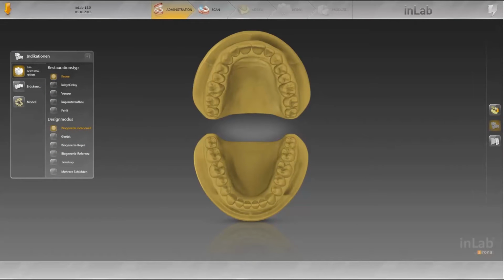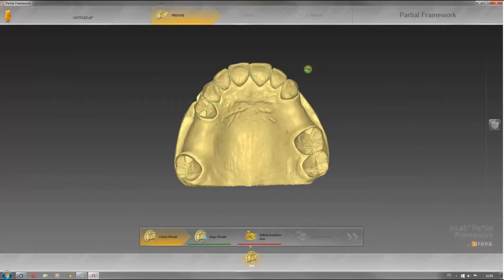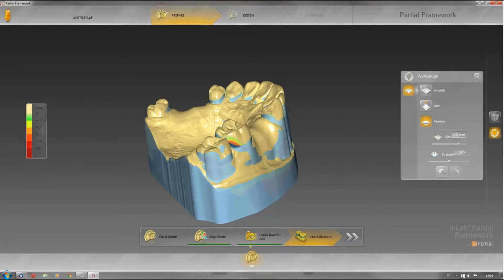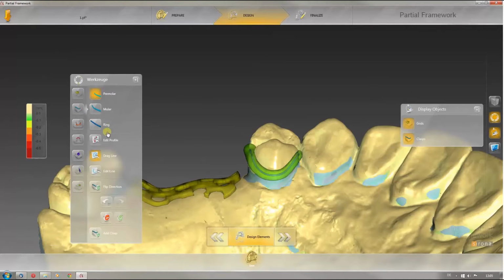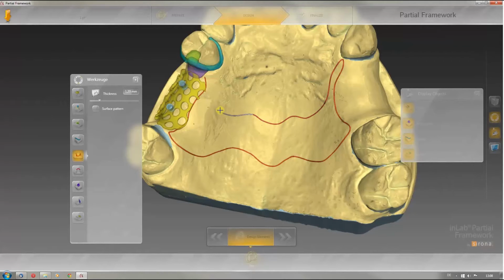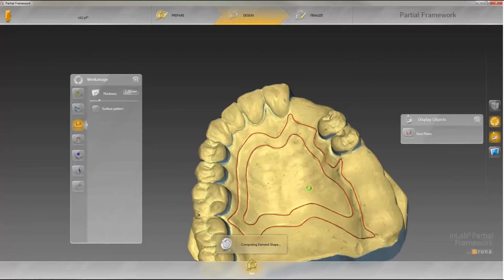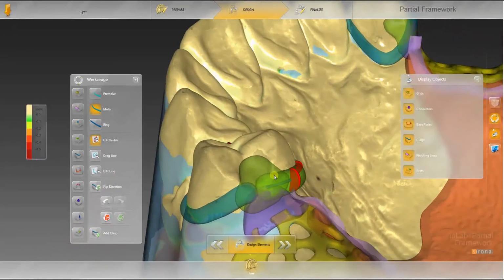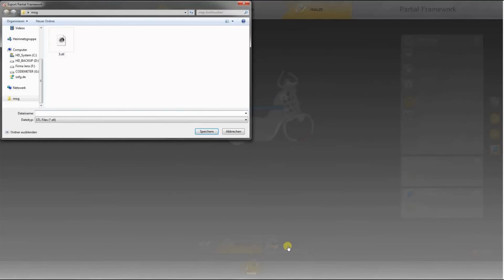inLab SW 15 - Partial Framework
In this inLab SW 15 video tutorial, you will learn how to scan the upper jaw to move it into the partial framework software. Moreover, the design of model casts for the upper and lower jaw will be demonstrated.